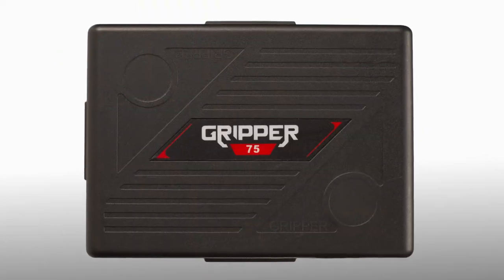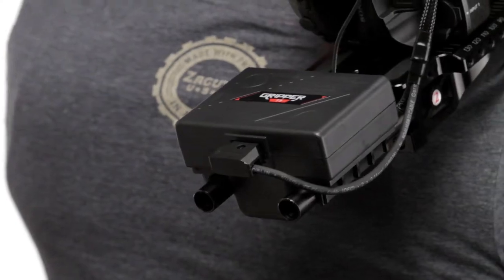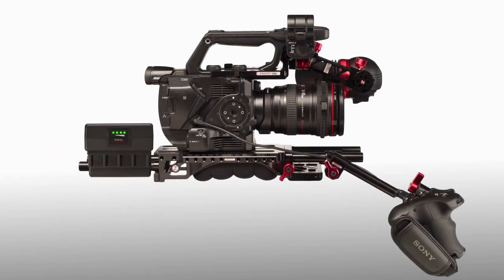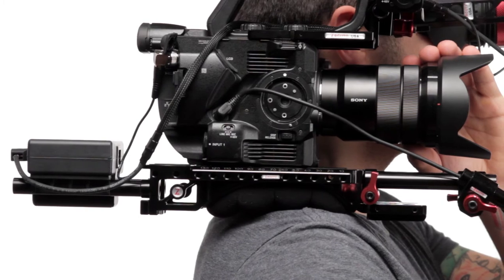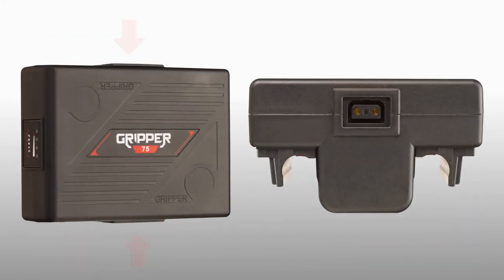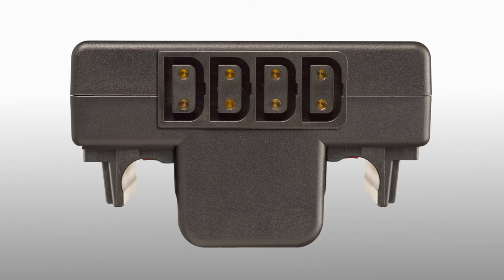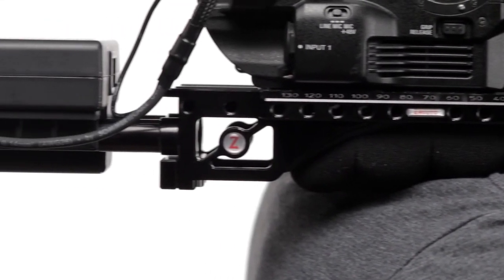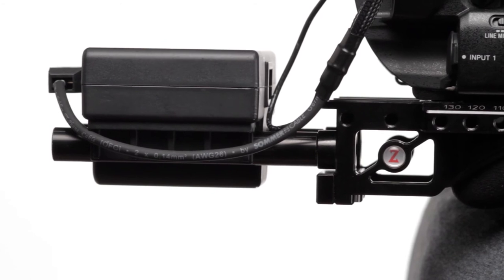Gripper Series - The world’s first clip on battery system (part 2)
The Gripper Series are the first range of batteries specifically designed for use on today’s professional rigs. Unlike a traditional V Mount battery, the Gripper clips directly onto 15mm rods without the need for any additional brackets or clamps to mount the battery. With a 3stud/gold mount battery or V Mount battery you need battery plates, cheese plates, and extra accessories. With Gripper batteries, all you need is a little space on your rods! Power your camera, accessories, EVF, and more.